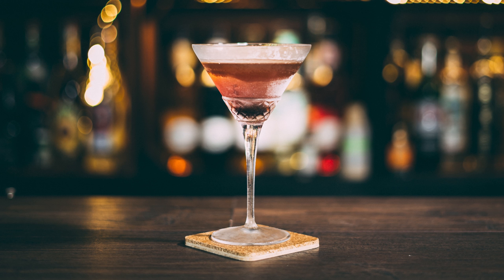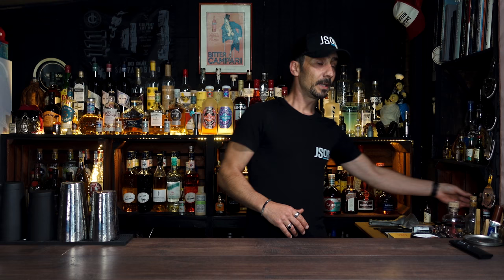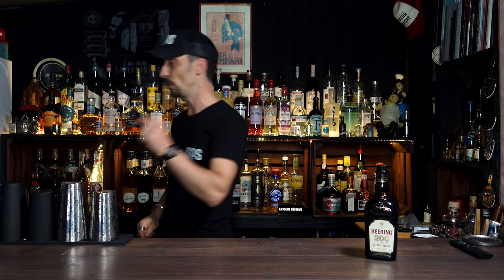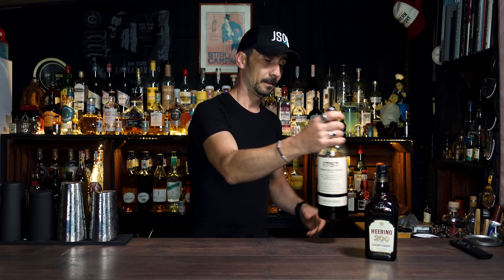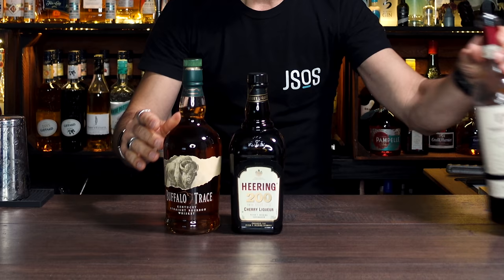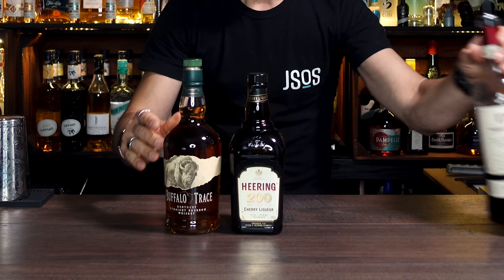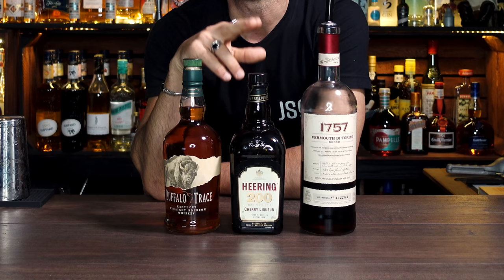I'll Take Manhattan- sweet Manhattan with Cherry Heering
I'll Take Manhattan is a beautiful riff on the classic Manhattan Cocktail, where the cherry flavour is much more than a garnish, and it is one of those versions that highlight the beauty of the Cherry Heering Liqueur Cocktails.

The evolution of the Manhattan starting back in 1891 with a recipe long forgotten and many variations is hard to pick. In the beginning, there was Ray Whiskey as it was popular in New York. Slowly the Bourbon takes over in this classic Cocktail Recipe.

However, when you try Dry Manhattan, Perfect Manhattan and Sweet Manhattan, you may decide to explore all of them. So let me help you start with this cocktail recipe first.

TIMESTAMPS
Intro: 0:00
The History 1:18
The Ingredients 4:00
Makin the Cocktail 5:08
Tasting 7:40

I'LL TAKE MANHATTAN
- 60ml / 2oz Buffalo Trace Bourbon
- 30ml / 1oz Vermouth Di Torino Rosso
- 15ml / .5oz Cherry Heering Liqueur
- 2-3 dashes Angostura Bitters

BAR TOOLS
◼️ Multi Measurement Jigger [UK]
◼️ Multi Measurement Jigger [US]
◼️ Tatto Boston Shaker
◼️ Tattoo Jiger
◼️ Tattoo Bar Spoon
◼️ Tattoo Strainer
◼️ Ninja Blender

I'll Take Manhattan- sweet Manhattan with Cherry Heering. Just Shake or Stir.